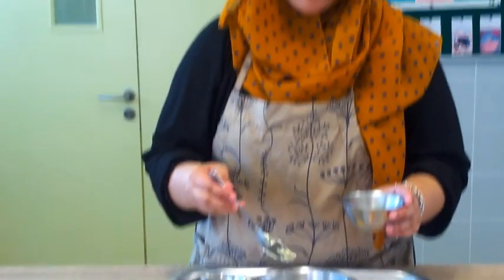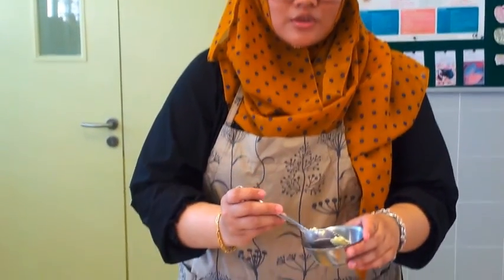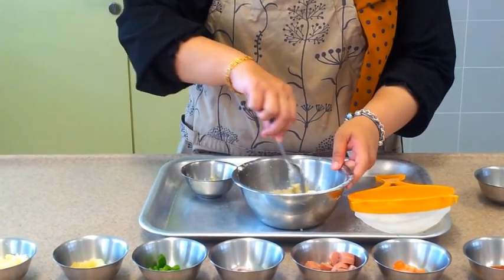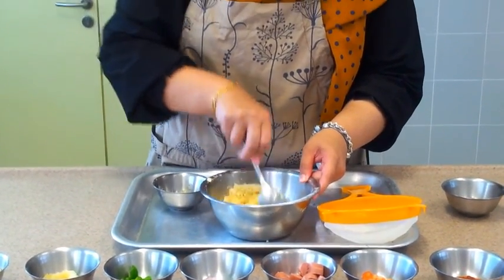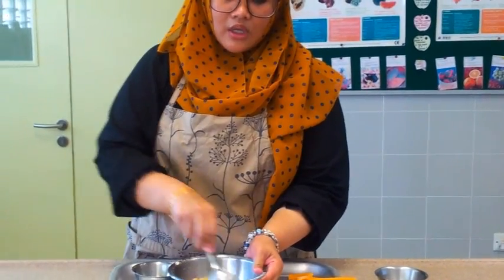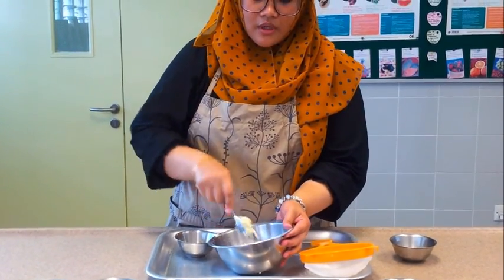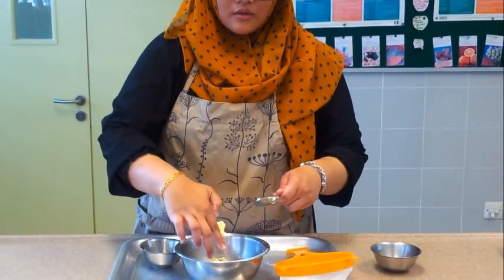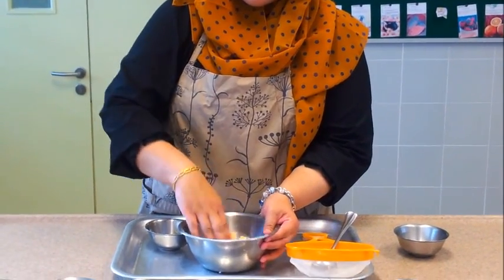Short Crust Pizza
Bedok View Secondary School Cooking Demonstration